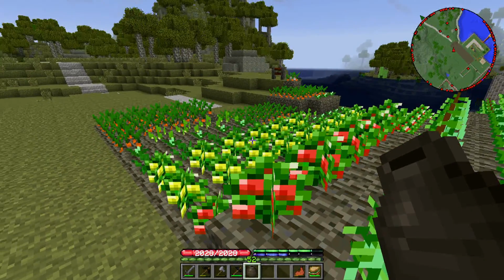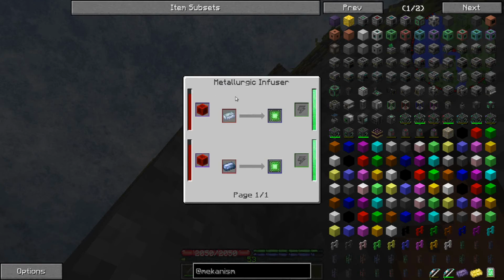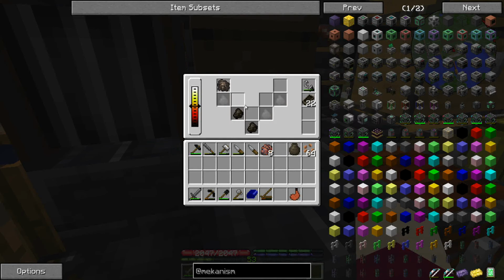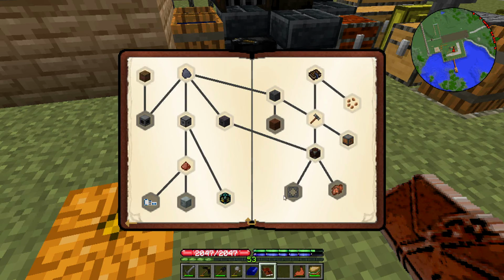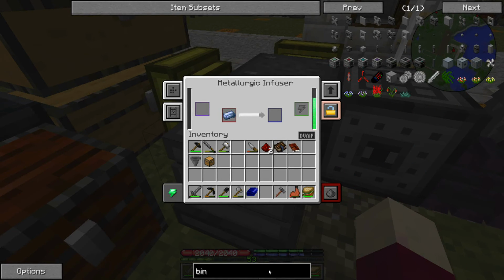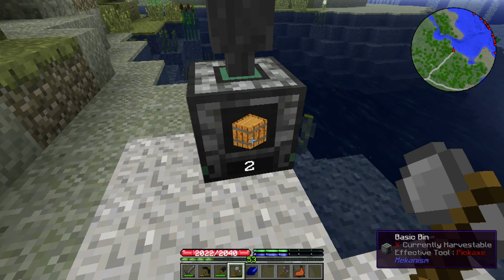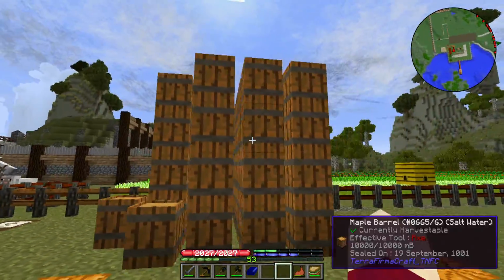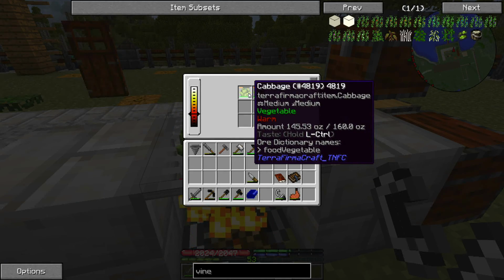TechNodeFirmaCraft Ep 14: Metallurgic Infuser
I'm back for a 3rd season of TehNodeFirmaCraft!  Many mods have changed from the last time I played and hopefully I can hit some of the mods that I missed in the last play-throughs.

TechNodeFirmaCraft is available on the ATLauncher.